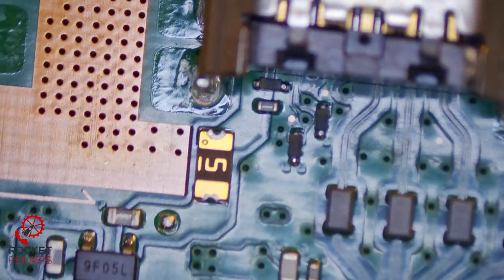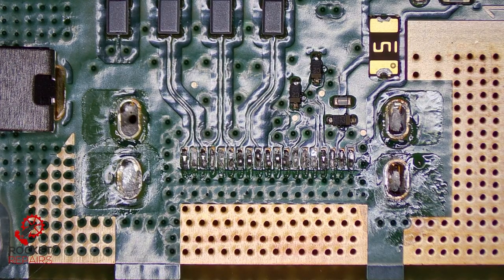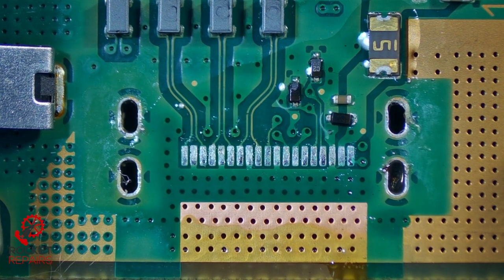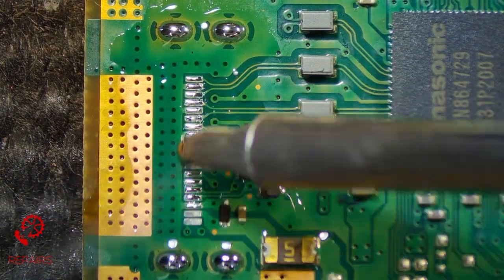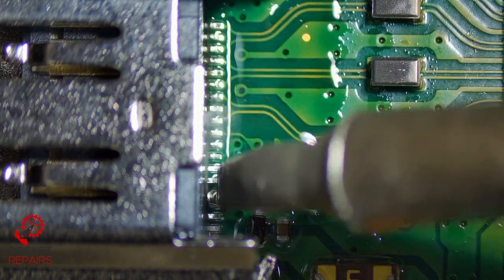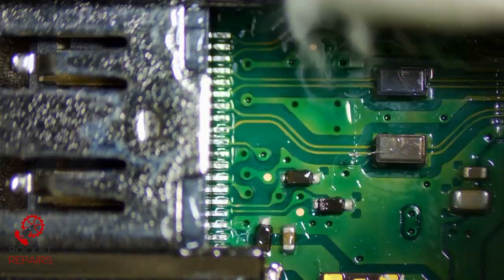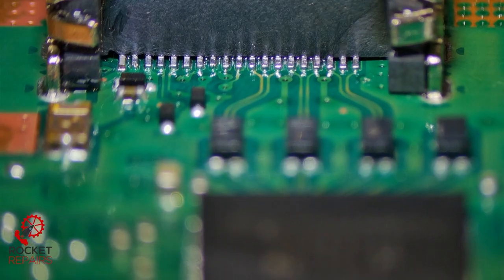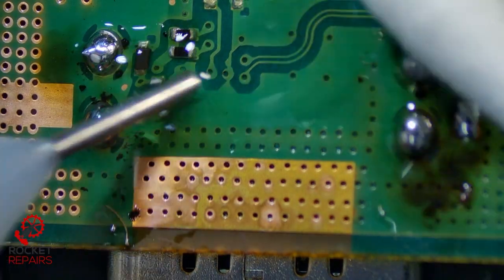PS4 HDMI Port BADLY Damaged - Let's fix it!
This PS4 hdmi port has taken a bit of a beating! Let's take a look and get it fixed!